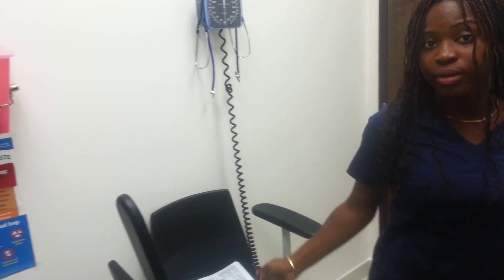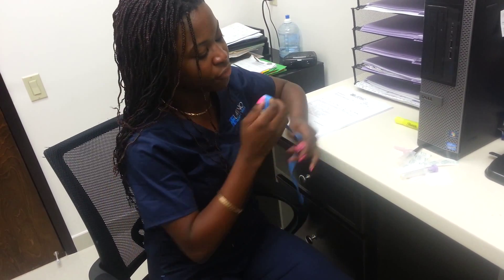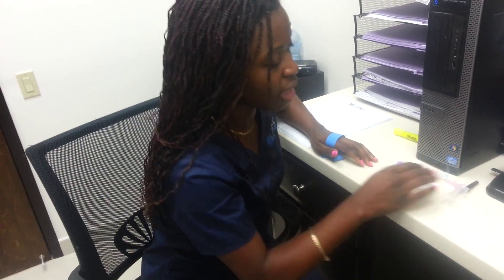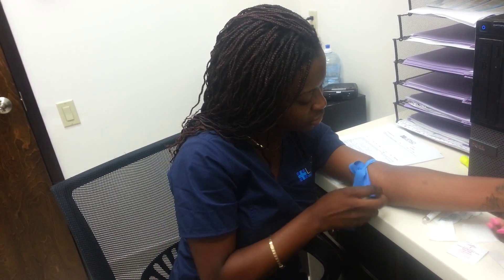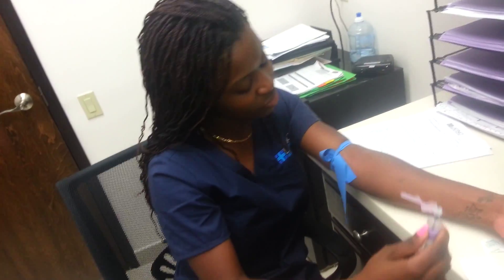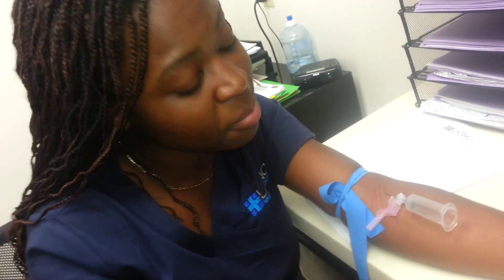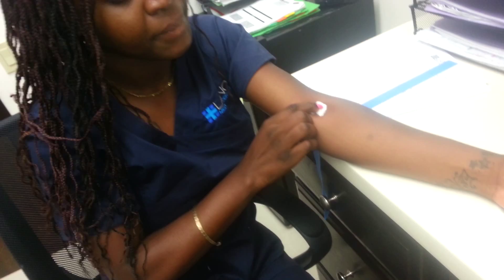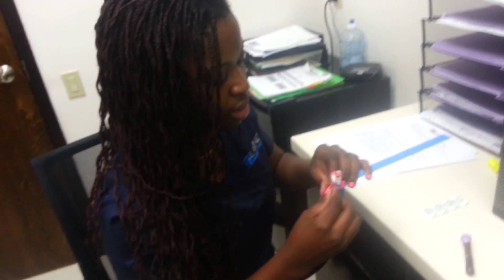yoyo self blood draw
RMA Experienced Laboratory Technician